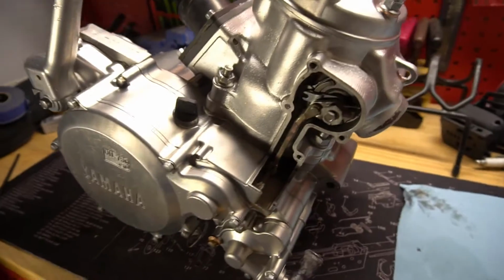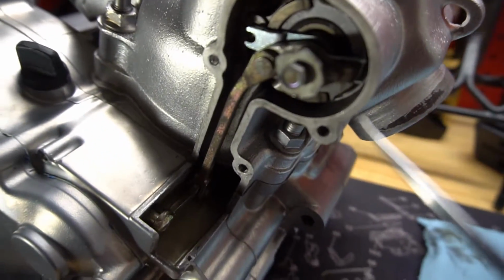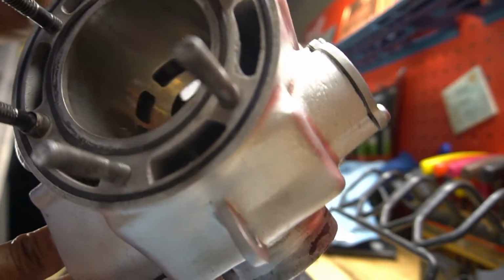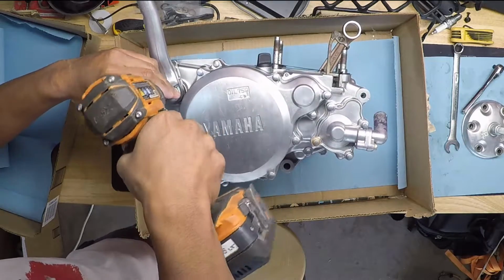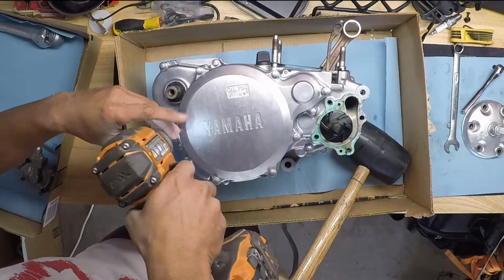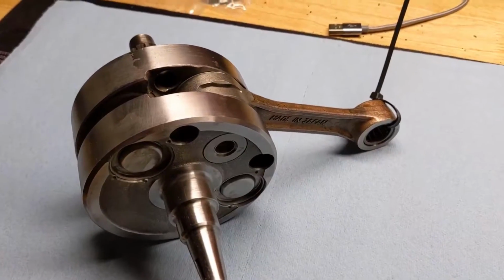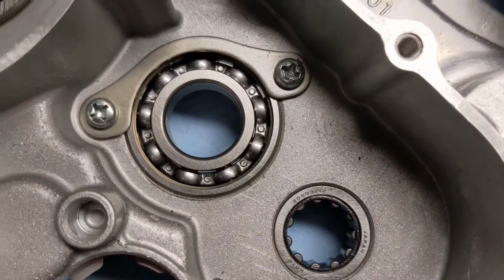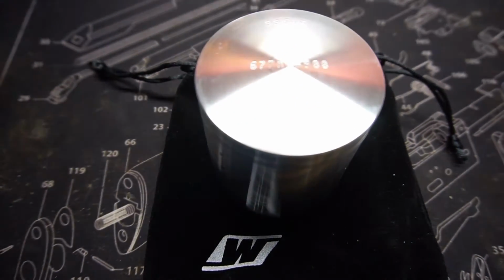1993 YZ250 Build: Part 2 | Motor disassembly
In this video, I take apart the yz250 top end and also split the cases on the bottom. What initially started off as just a top end build, ended up to be a full motor rebuild with a new crank and slight big bore.

Thanks to Factory Edge for the great work on the crank and case

Thanks to CM Offroad for the vapor blasting of the motor